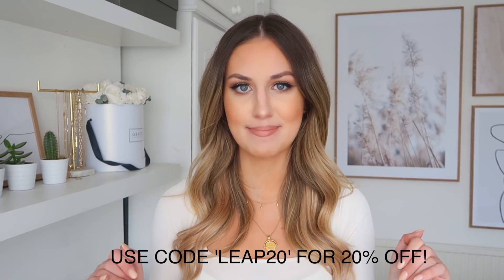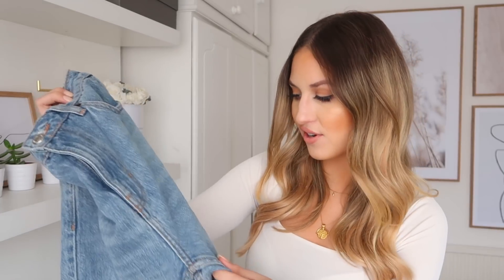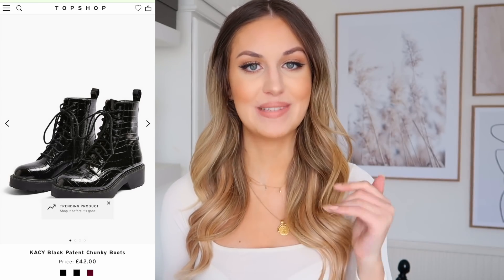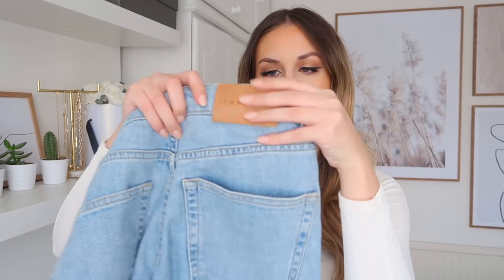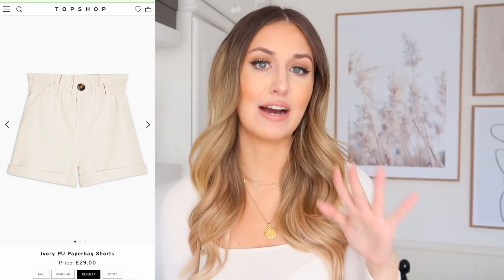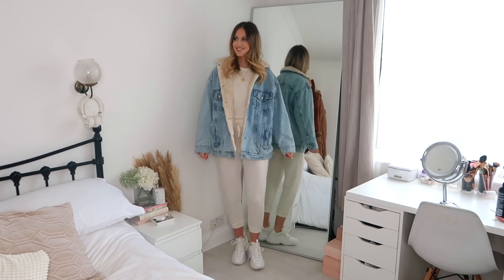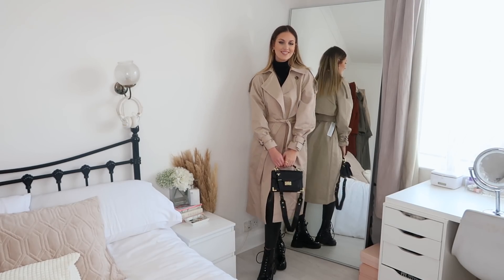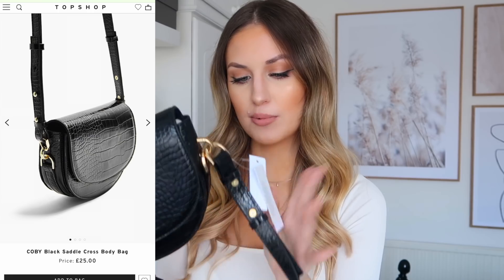NEW IN TOPSHOP HAUL | SPRING OUTFITS & NEW FAVOURITE JEANS!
NEW IN TOPSHOP TRY ON HAUL | WINTER/SPRING 2020 | BEST TOPSHOP JEANS

WHAT I PICKED UP:

Topshop Tapered Mom Jeans with Rips

Black & White Check Blazer
Similar blazers in case the first one is sold out:

Black Patent Chunky Boots
Black Leather Chunky Boots

Blue Premium Mom Jeans

Black Premium Mom Jeans

Nude Faux Leather Shorts

White Long Sleeve Bodysuit

Oversized Denim Jacket

Black Satin Mini Dress

Trench Coat (not many sizes left in stock)
Similar Trench Coat

Black Pointy Heels

Black Bag